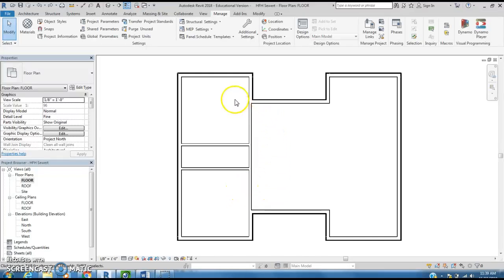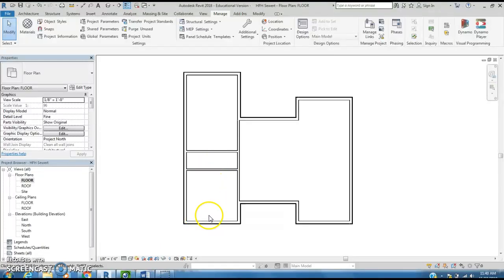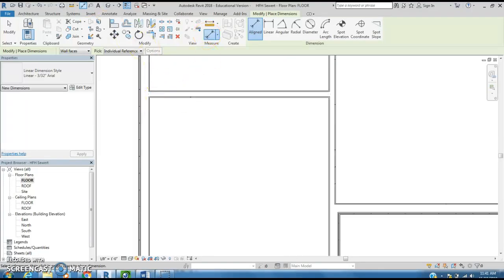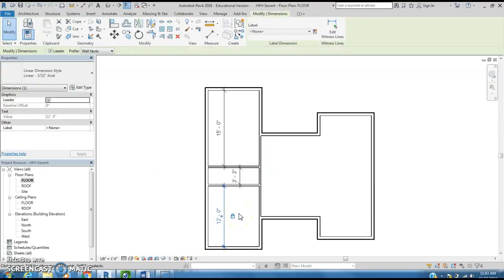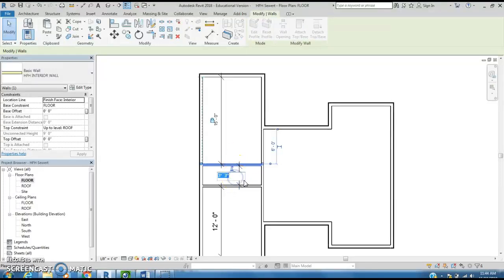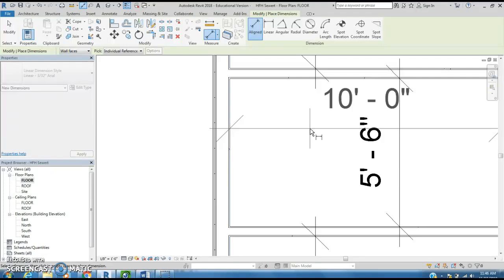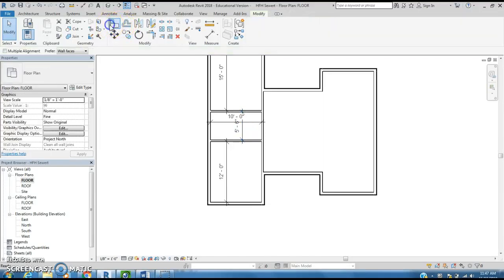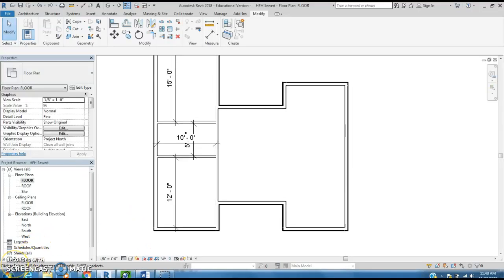2 - Changing Room Sizes and Locking Them